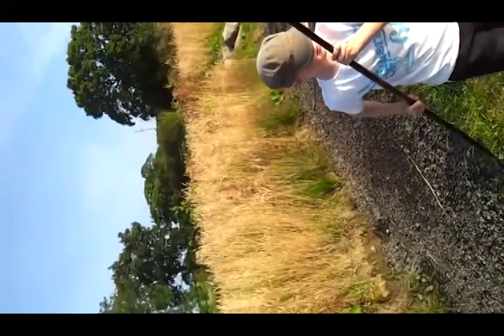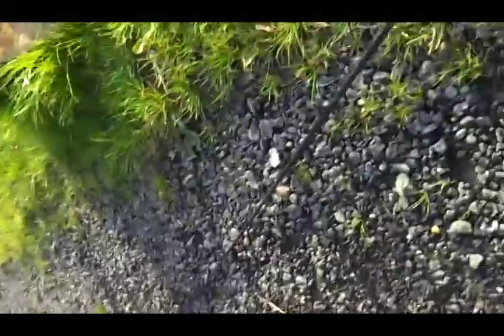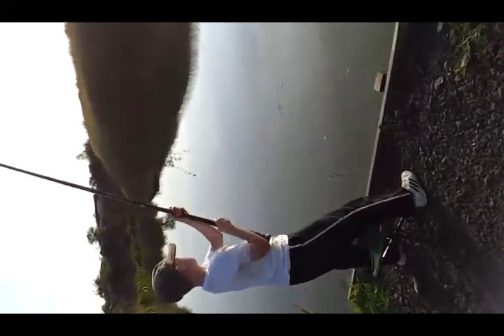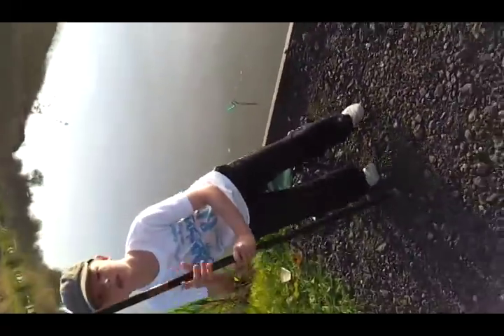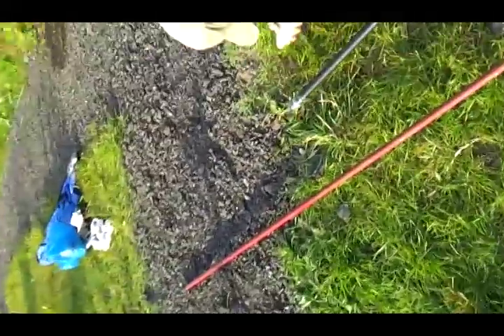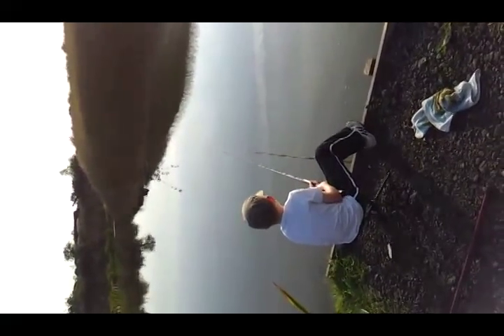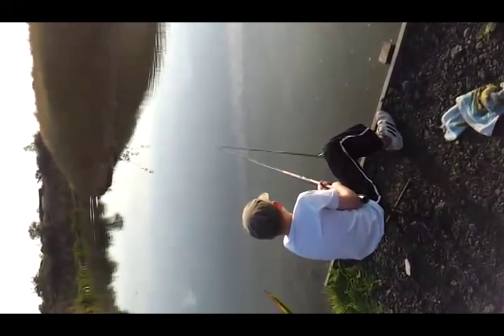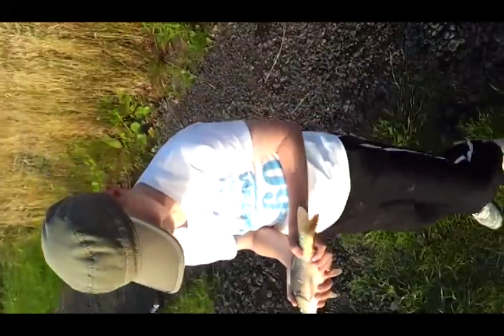Fishing at Cornfields Farm Padiham new small lake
Fishing at Cornfields Farm Padiham using a 4m pole, ready made rig, size 14 hook, sweetcorn, soft hookable strawberry pellets in about 4 or 5 hours caught 30+ fish, mainly mirror carp, a few tench, skimmer bream and the odd roach, £5 for a day ticket, highly recommended, big thanks to Nigel at Ossy tackle shop